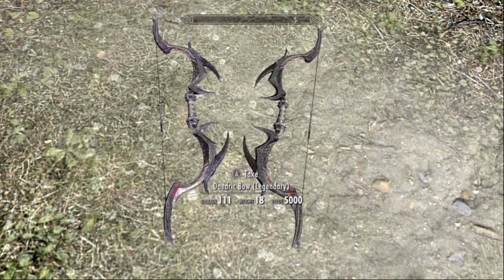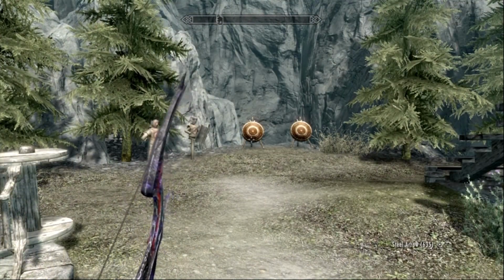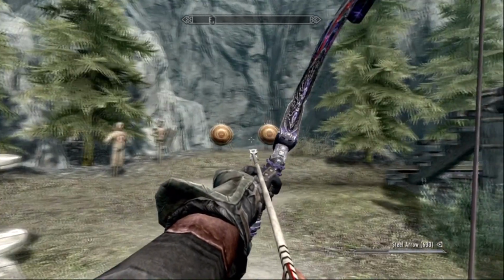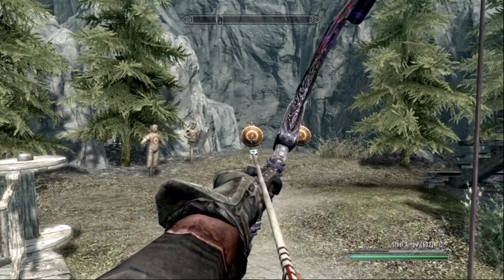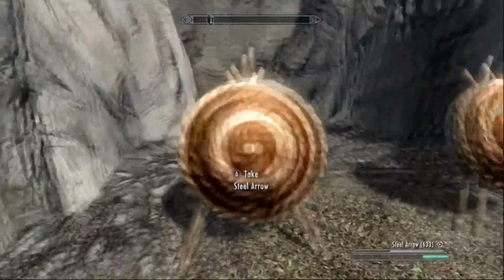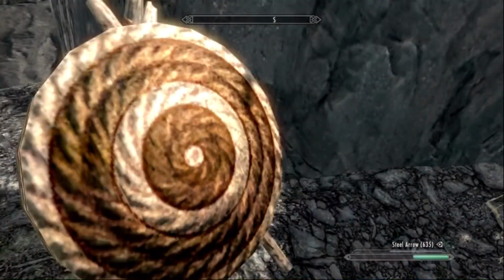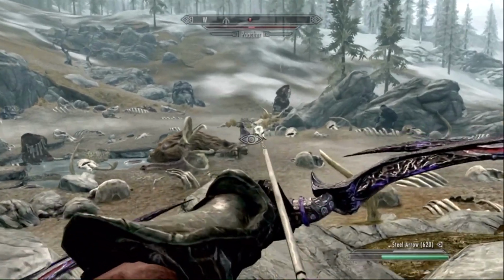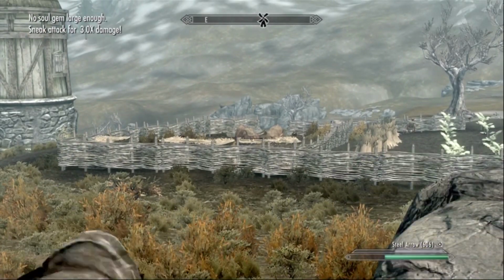Skyrim: Guide to Archery-Ep. 1: The Basics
This video will show you the basics towards getting better at archery in skyrim.